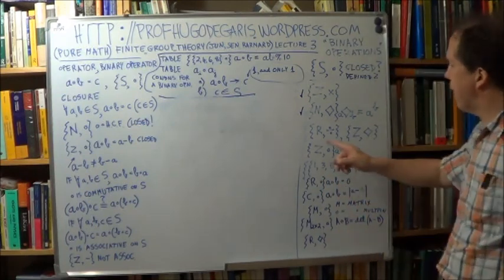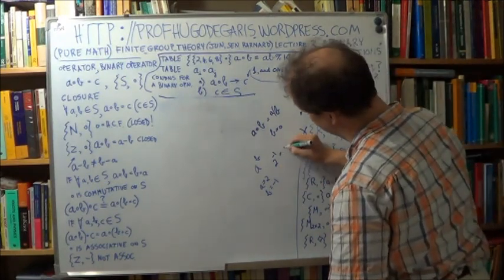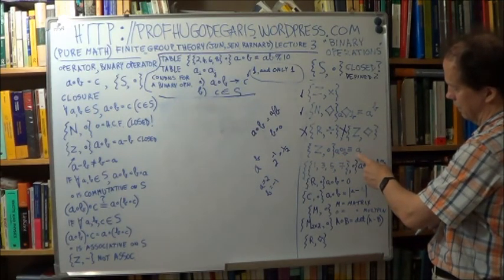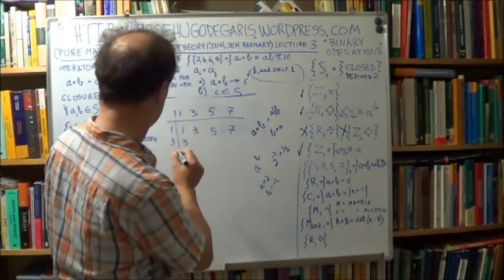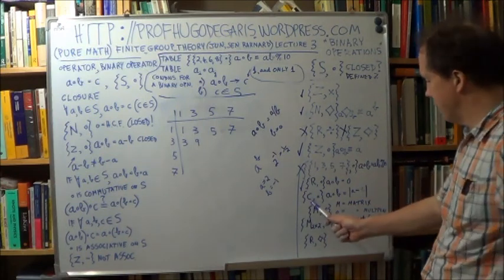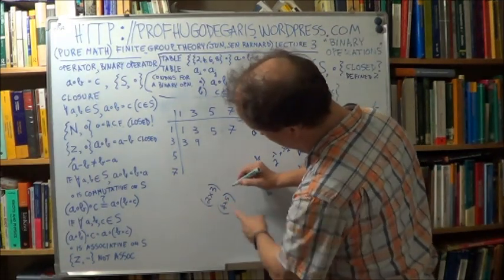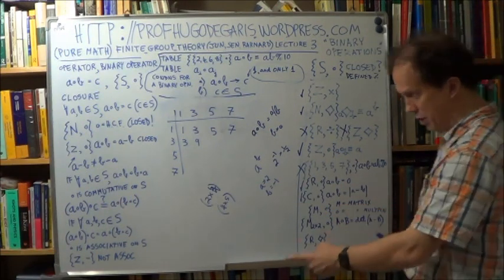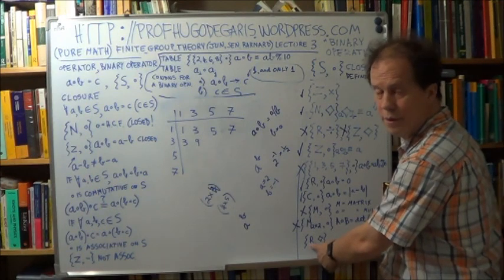deGarisMPC_FiniteGrpTh3_5of5_(Jun,Sen,Barnard).wmv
"deGarisMPC" Ms & PhD Levels, Pure Math, Math Physics, Computer Theory,
Finite Group Theory (Jun, Sen, Barnard), Lecture 3 ("BinaryOpns"), Part 5 of 5